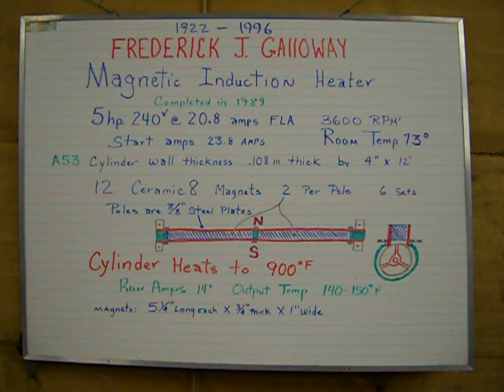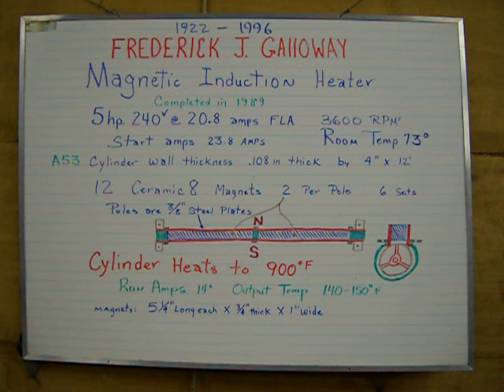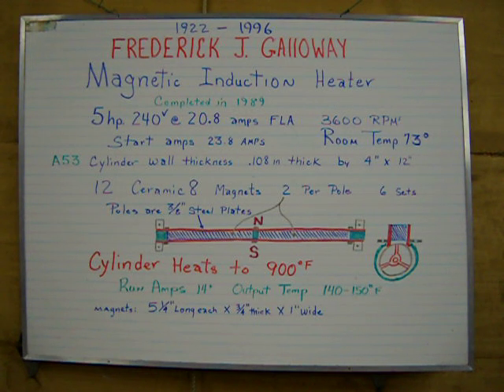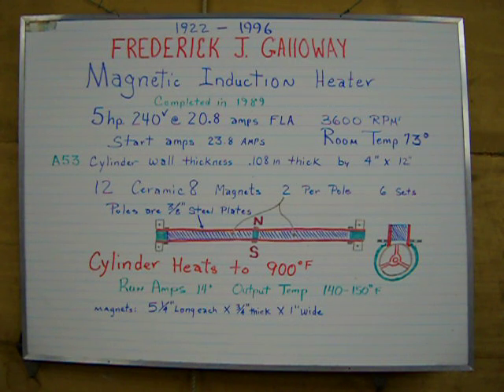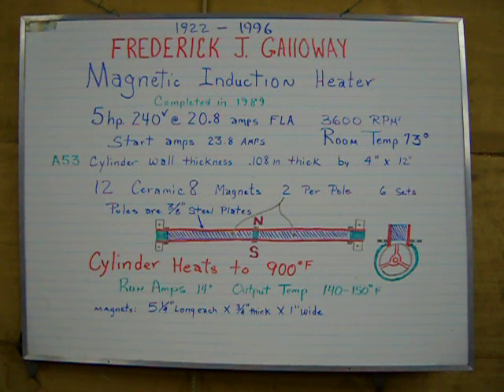Galloway Magnetic Induction Heater...1-of-4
To View, Print or download research files.

This is a 4-part series due to camera limitations.

This Magnetic Induction Heater was invented by Frederick J. Galloway (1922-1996) back in 1989.  This heater is unlike any I've ever seen.  As it heats up, the Amp load to the 5 hp. electric motor decreases.  In the following videos the outside cover was removed so that the inner workings can be seen.  Without this aluminum cover in place, the heating cycle is a little slower, as well as the steady decrease in amps to the motor.  Start up amps was a little over 23 amps,  and in the 15 minutes or so that we ran it the amps had dropped to 16.29 amps.  BTU output has been calculated at 50,000+/-  The lowest amp drop recorded by Mr. Galloway was just a little over 14 amps.  So in this video 240 volt X 16.29 amps = 3,910 watts with cover off --- or 240 volts X 14 amps = 3,360 watts with the cover on.  Mr. Galloway applied for a patent back in the late 80's, and one was not granted because the BTU rateing "shifted" with the effeciancy of the drive motor. His family has given me permission to release this information to the public.